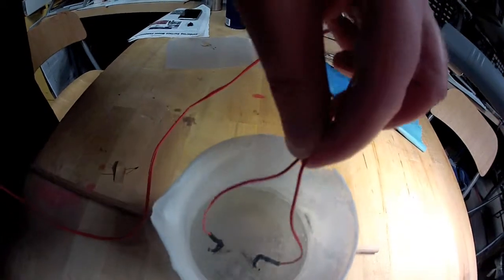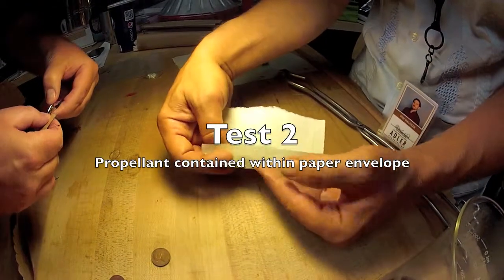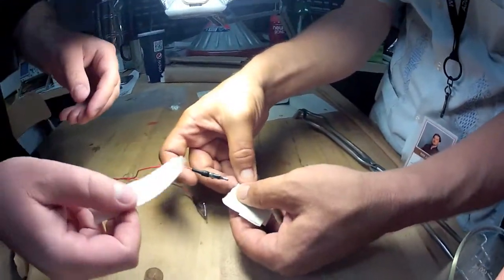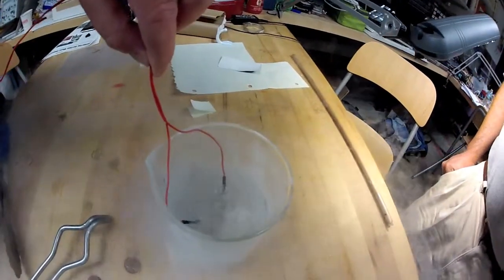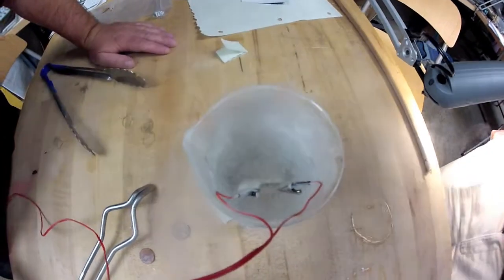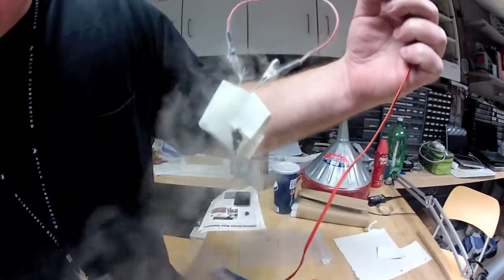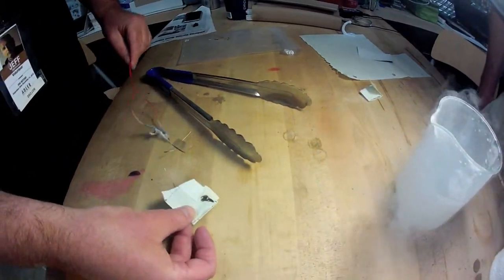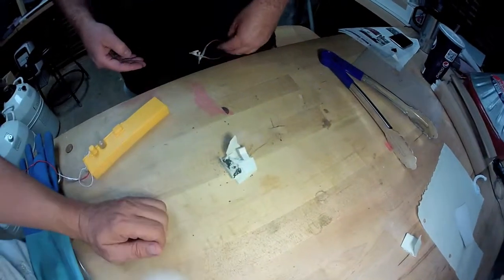Liquid Nitrogen Ignition Test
Two tests igniting Estes rocket motor propellant in a bath of liquid nitrogen. Since the liquid nitrogen is at -196 degrees C any oxygen will be liquified creating an oxygen deprived environment. In the first test we submerged the propellant in LN2 and contacted it with an igniter. Due to the boiling of the LN2 it was hard to make contact. For the second test we enclosed the propellant in an envelope.